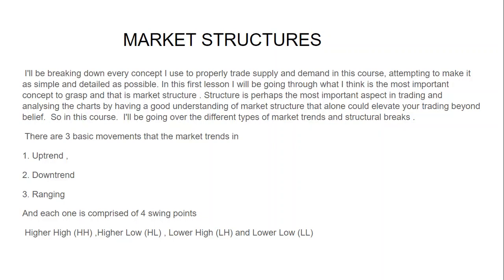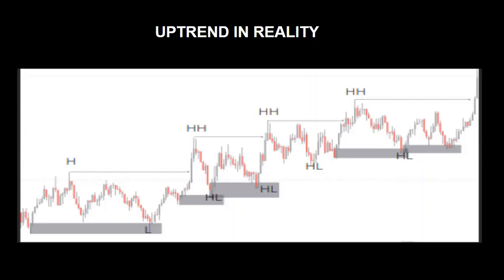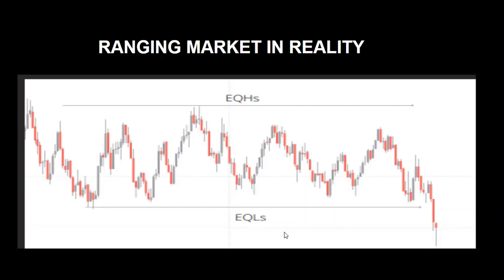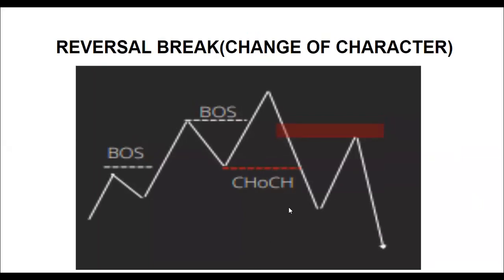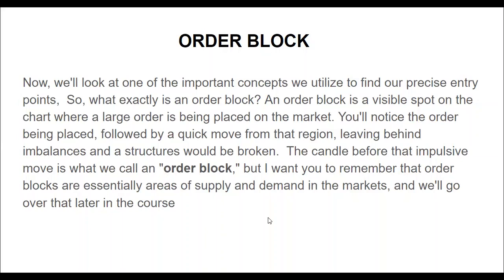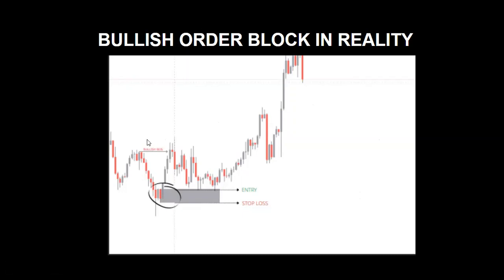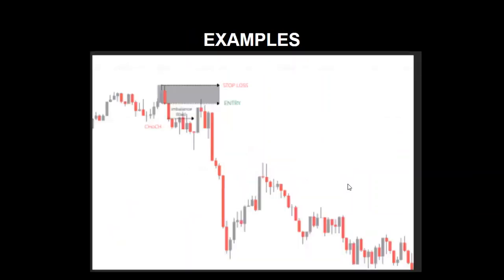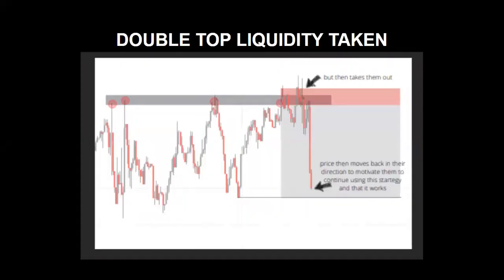WHAT EVERY TRADER SHOULD KNOW ABOUT SMART MONEY CONCEPT